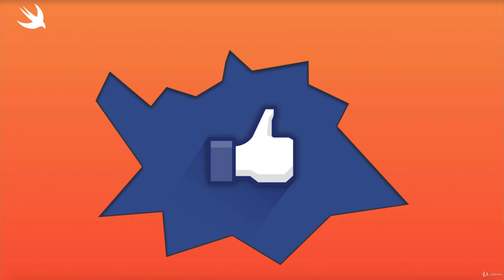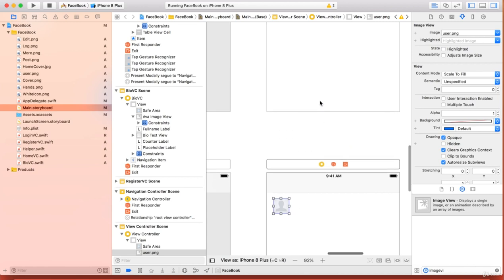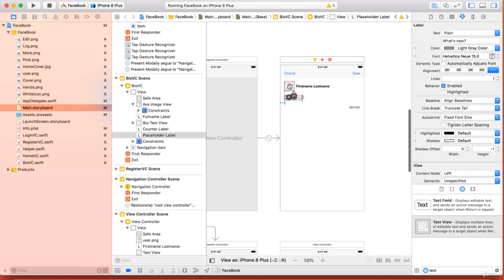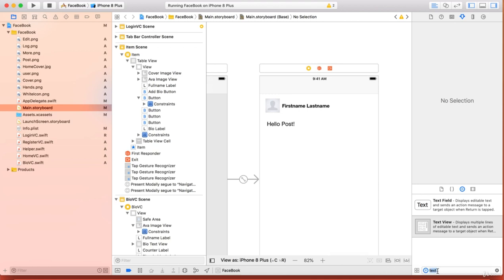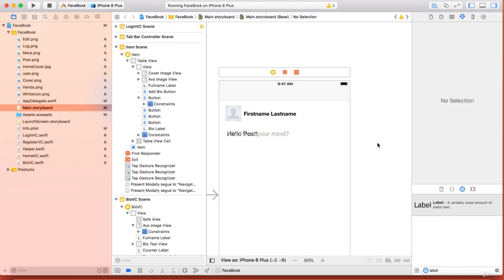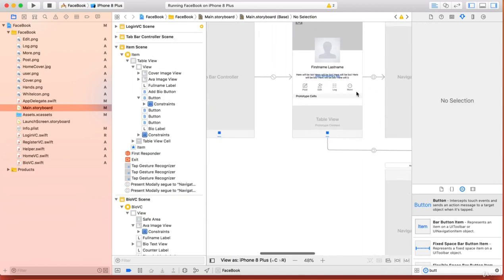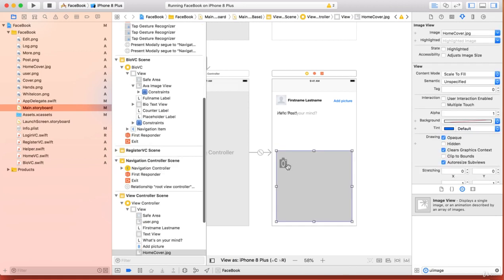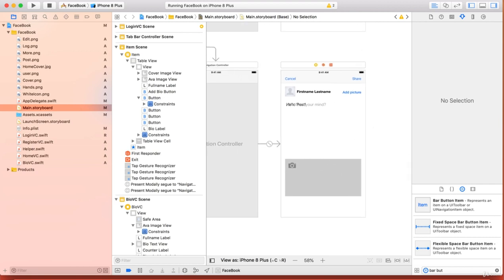83 Developing the Objects on the Post Page